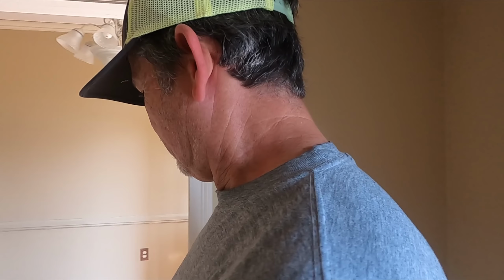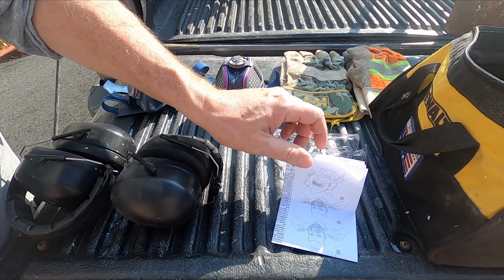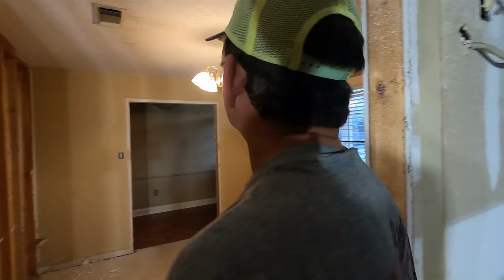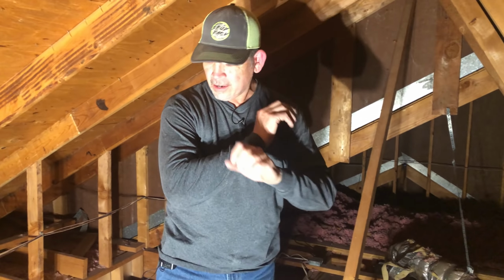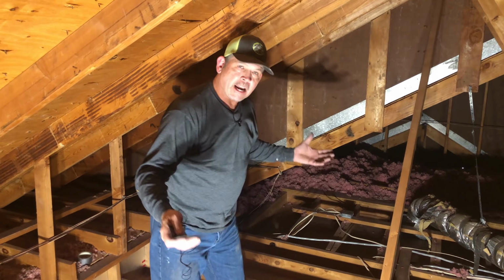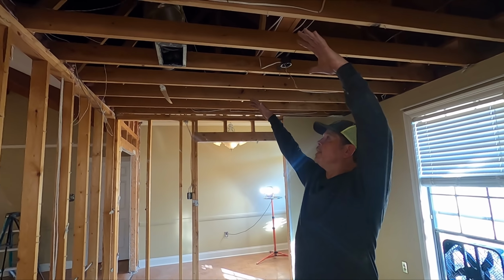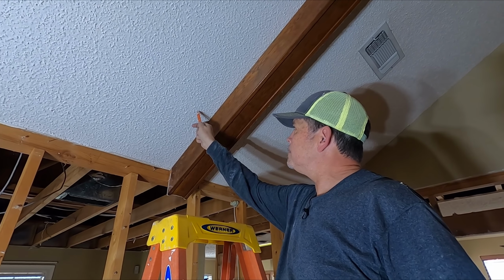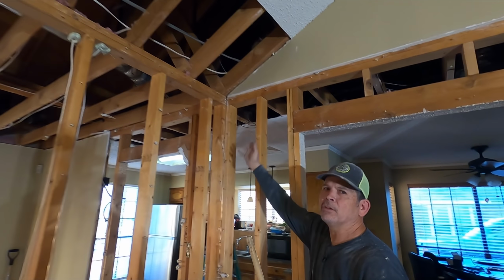We're STARTING a NEW Project! 'The "Entertainer's" Remodel' - Ep. 1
Hey Gang! You know what time it is! We're very excited to begin this project. We feel this is a super common remodel people plan to do and we can't wait to show how we tackle all of the different obstacles involved! If you have any questions or comment drop em in the comments below and we'll try to get to em! And if you watch until the end there's something we want to share with you.

Merch is LIVE!

Tools We Used:

Elipse P100 Mask